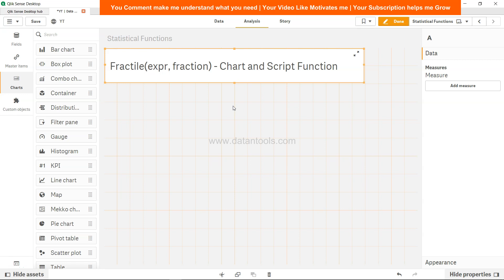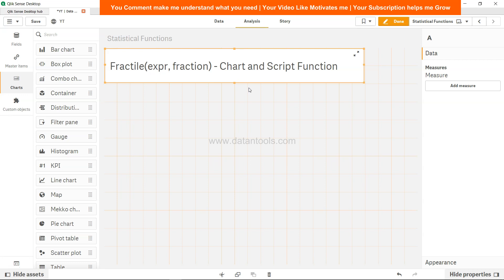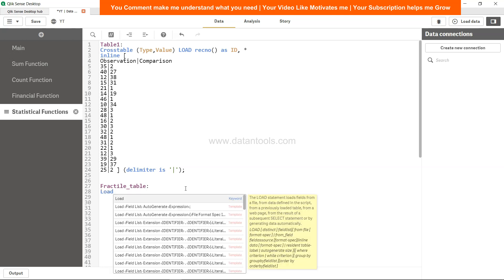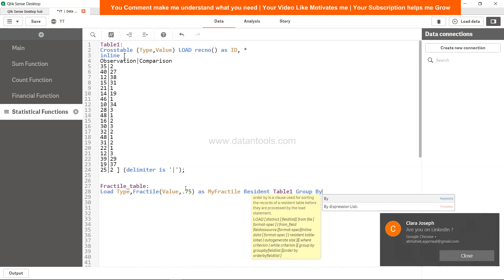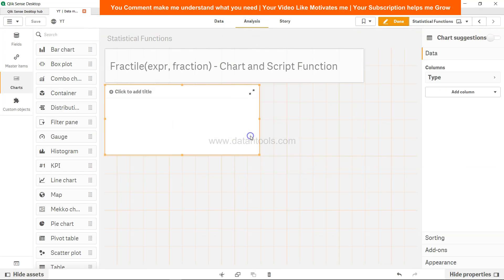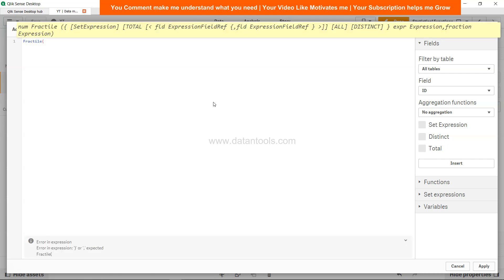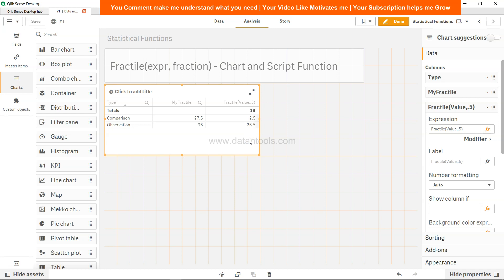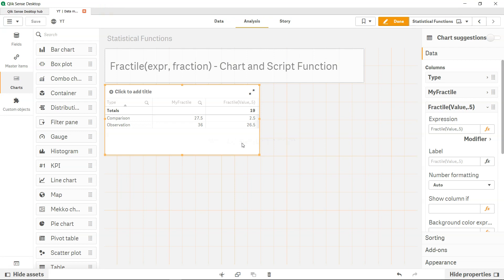Qlik Sense Tutorial | Qlik Sense Script and Chart Function - Fractile() Chart and Script Function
Qlik Sense Fractile() finds the value that corresponds to the inclusive fractile (quantile) of the aggregated data in the expression over a number of records as defined by a group by clause.